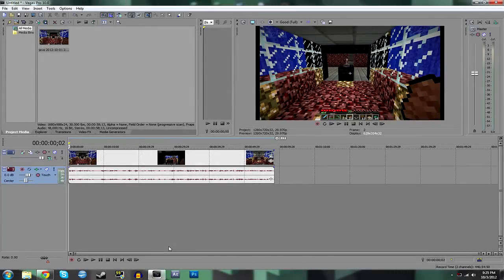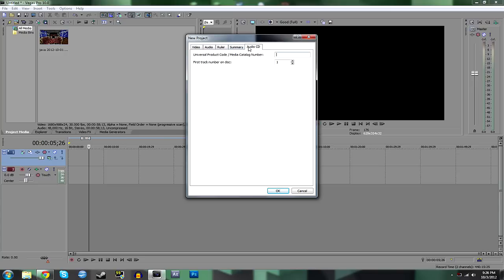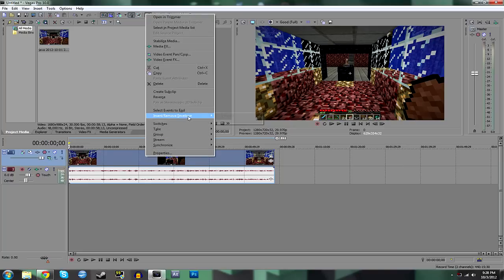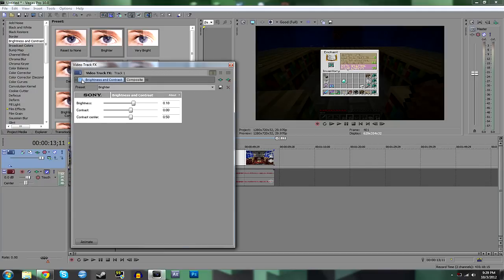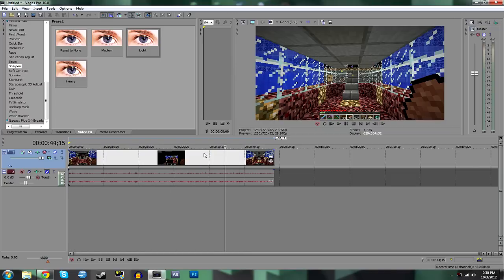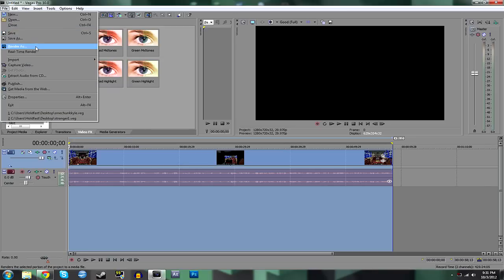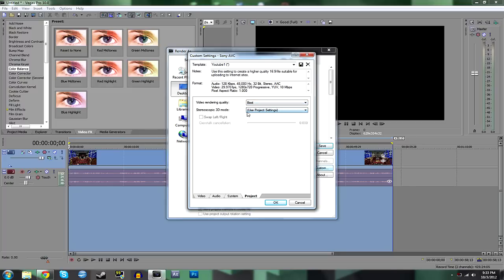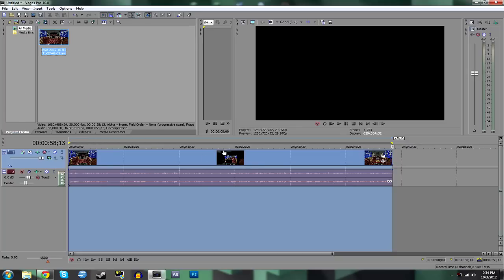How to Edit, Brighten & Render Your Minecraft Videos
I give you a quick tutorial on the best settings to use for your Minecraft creations. Starting with the project settings, cropping your video, making it brighter then rendering it for YouTube we cover all the basics.

I am using Sony Vegas Pro 10 but this works in most editions.

How to Edit, Brighten, Sharpen & Render Your Minecraft Videos